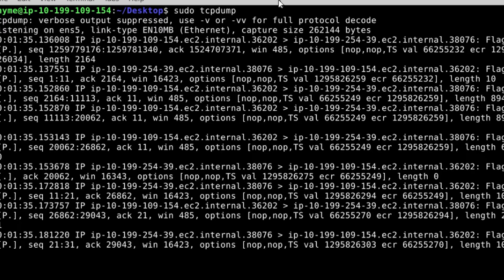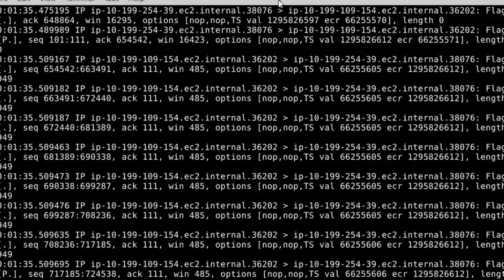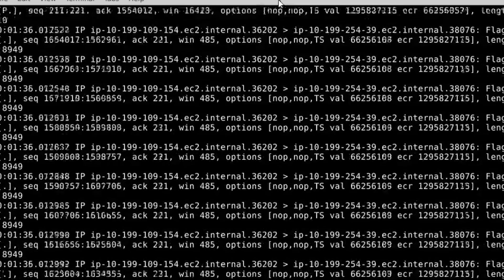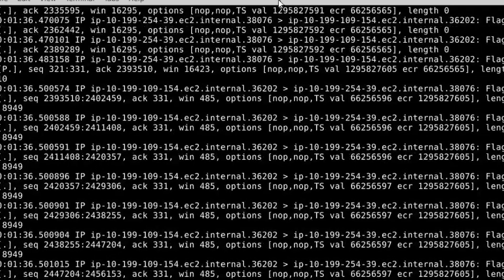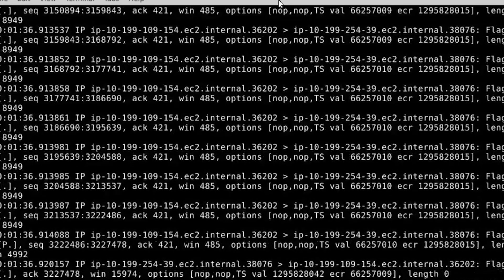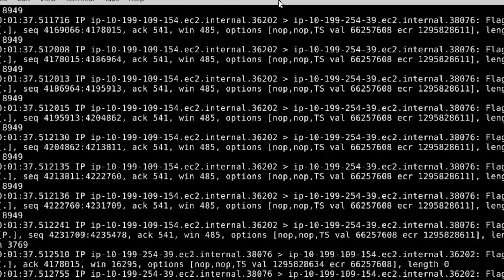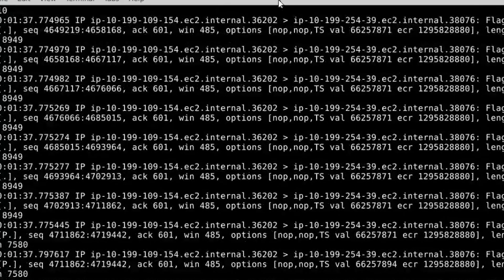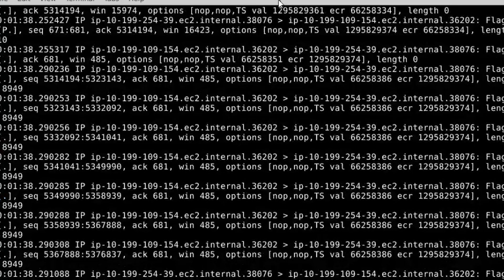tcpdump Introduction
Free Cram Course To Help learn about tcpdump
In this video, you’ll learn what tcpdump is and how to use it.